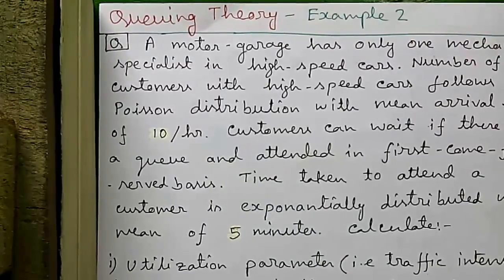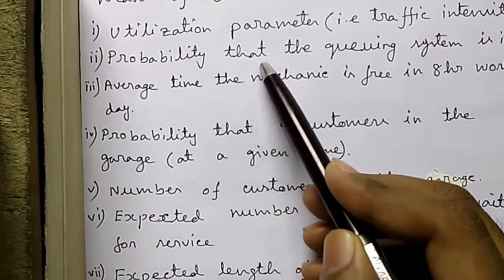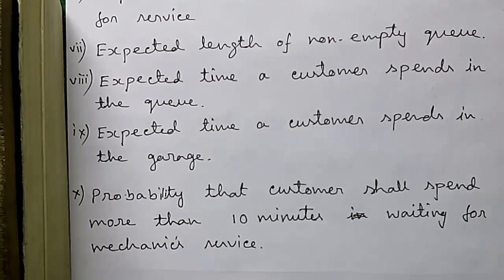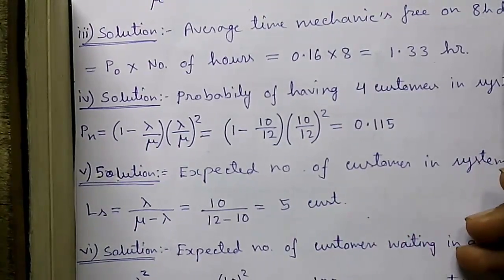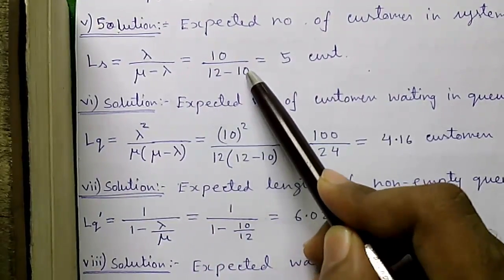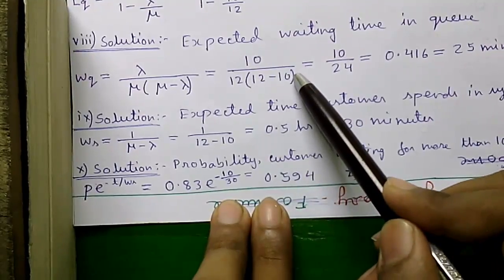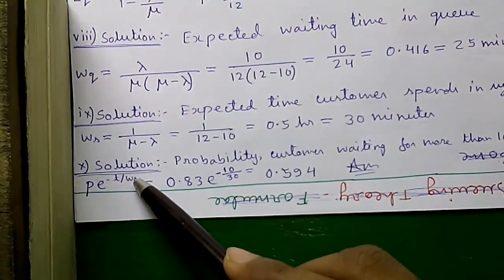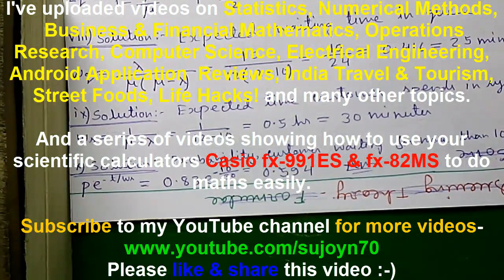Operations Research Tutorial 25_Queuing Theory 1_All Formulas and Application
In this video you'll learn all the formulas you may need for solving Queuing Theory problems. I'll also demonstrate how to use them accordingly to solve a Queuing Theory word problem in Operations Research(OR).

You'll learn how to calculate following things and all formulas related to that-
1. Finding Utilization Parameter(Traffic Intensity)
2. Probability that queuing system is idle
3. Average time the system is idle in an 8 hour working day
4. Probability that there is 4 customers in the system
5. Number of customers in the system
6. Expected number of customers in the system
7. Expected number of customers waiting for service
8. Expected length of non-empty queue
9. Expected time a customer spends in the queue
10. Expected time a customer spends in the system
11.Probability that customer will spend more than 10 minutes in the queue waiting for service
All these and many more!